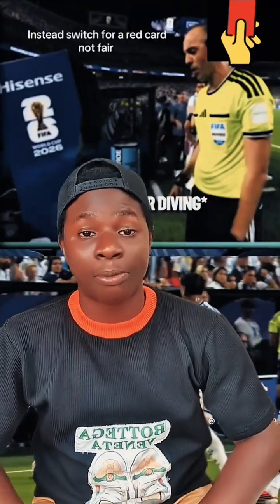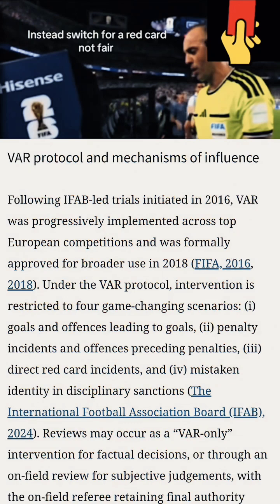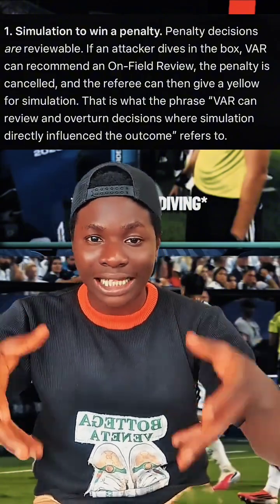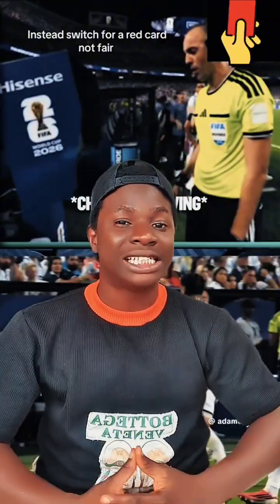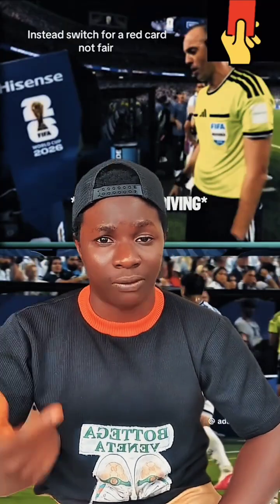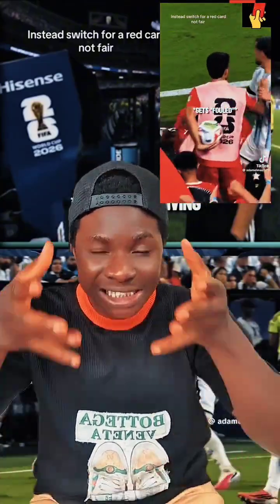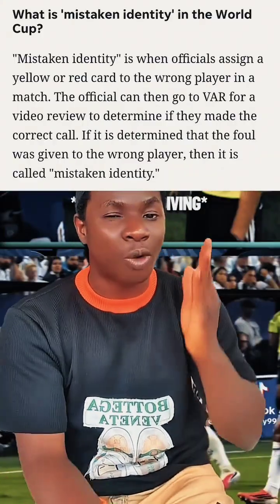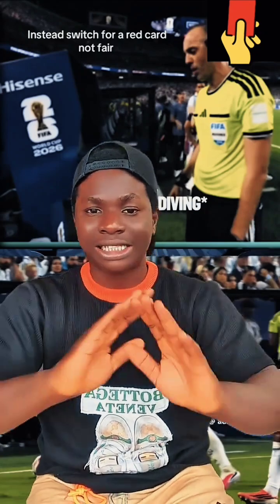VAR IN FIELD.